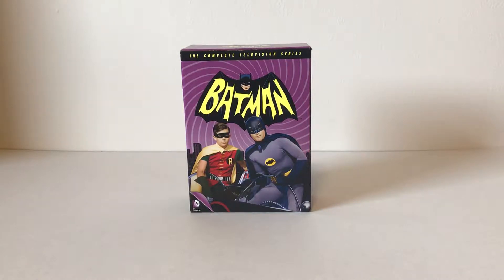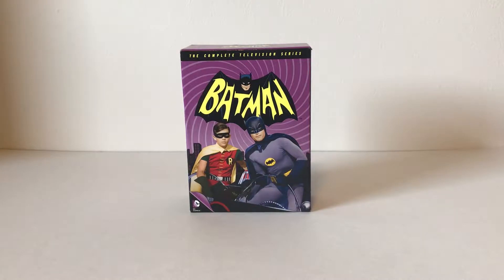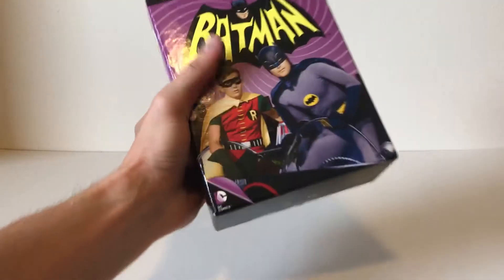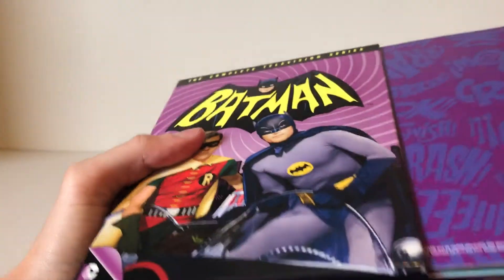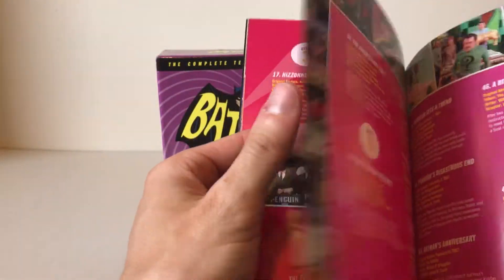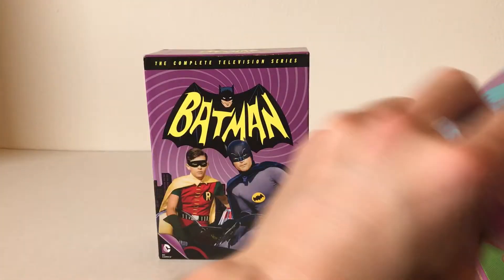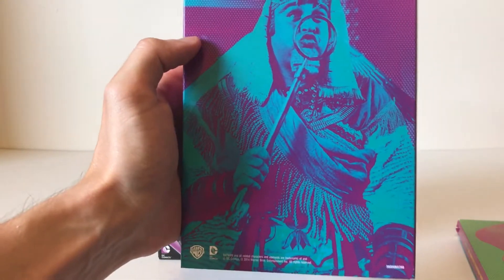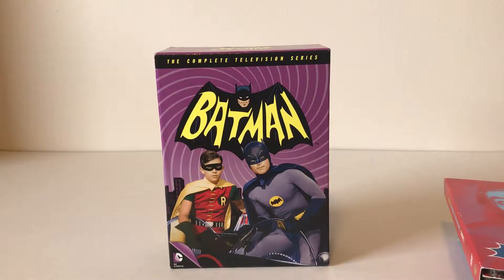Batman Classic TV Series! DVD Set!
Showcasing the Batman Classic TV Series on DVD!